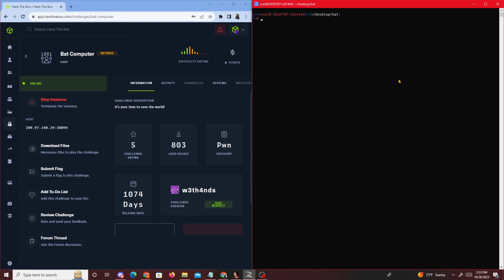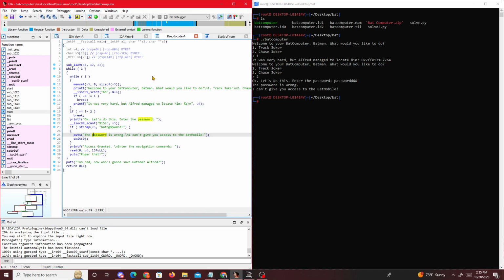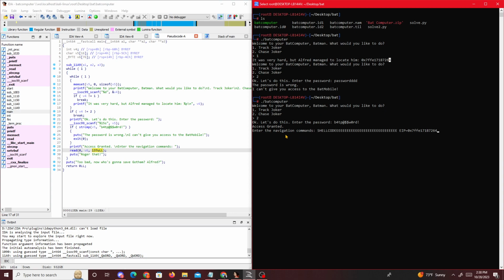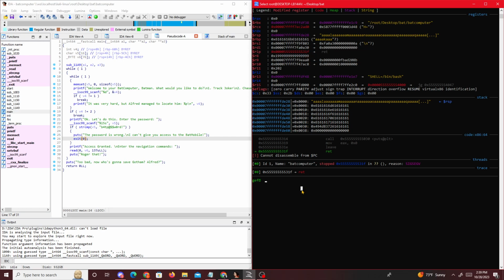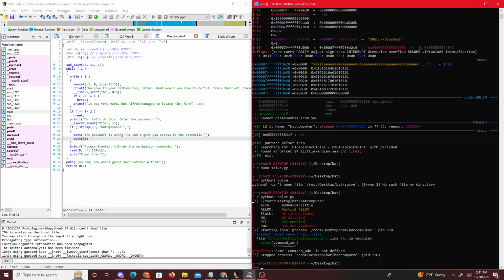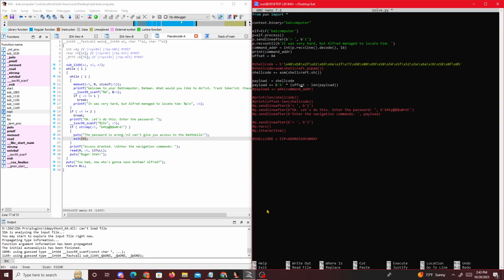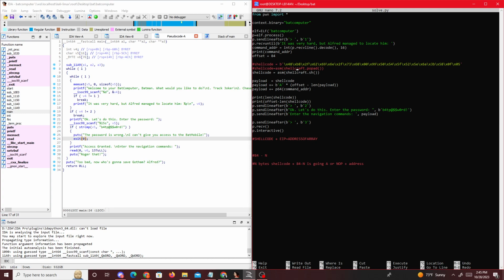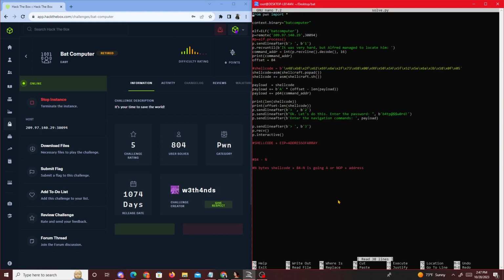HTB - Bat Computer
Hack The Box - Bat Computer